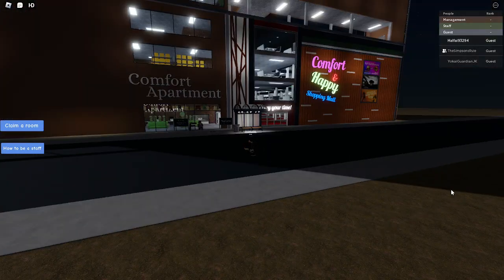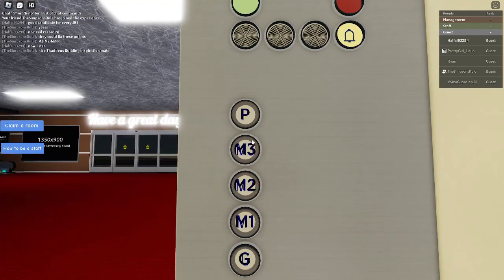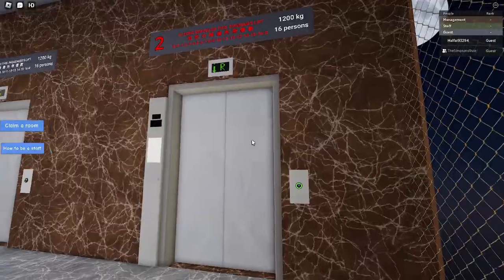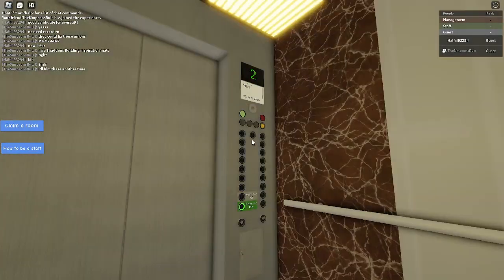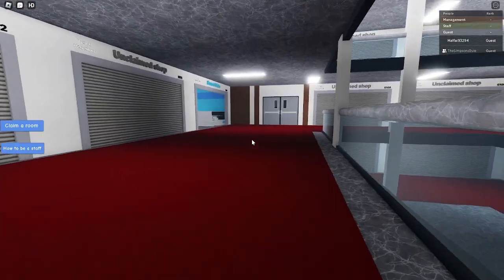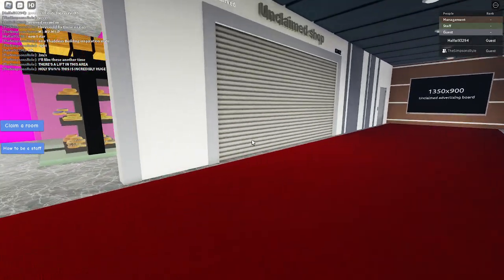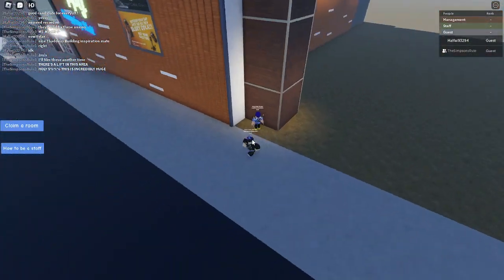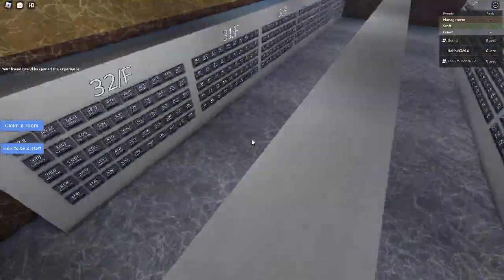EveryLift | Comfort Apartment & Mall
Description: Back then, it was known as "Hugo Lifts". You can notice how far they really came from 2019.

With Schindler 300P MRL (Overspec for 30ish floors), Mitsubishi NEXWAY, etc. There would be some lifts to take videos for views!!!

Please note that videos are unsuitable for under the age of 13, Content is made for the age of 13, and above the age of 13. If you are below the age of 13, you are not allowed to watch this video, so does 12, 11, 10 and beyond.